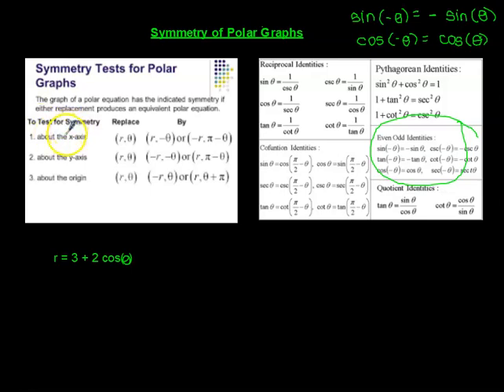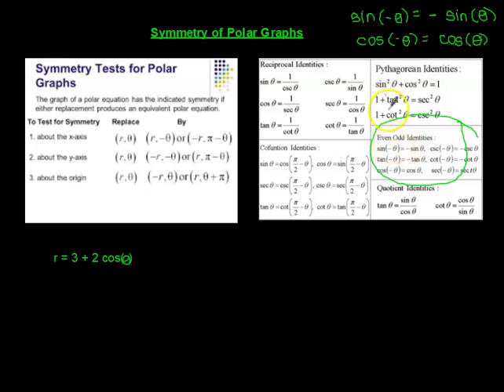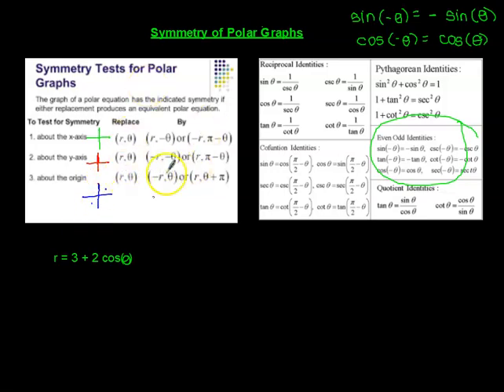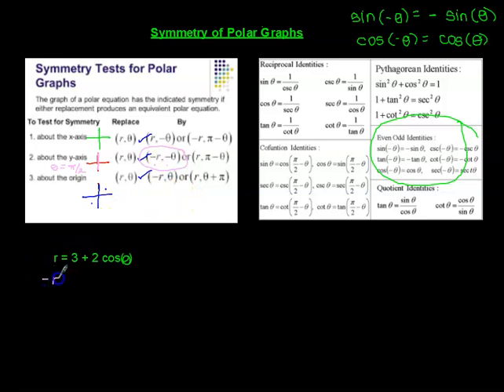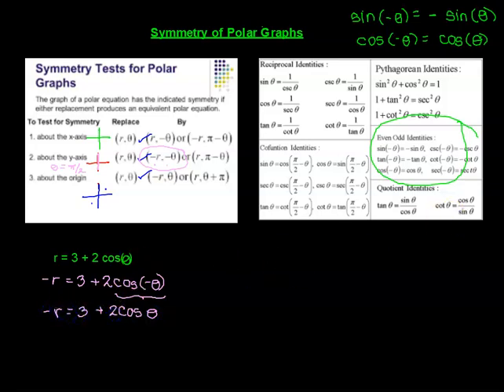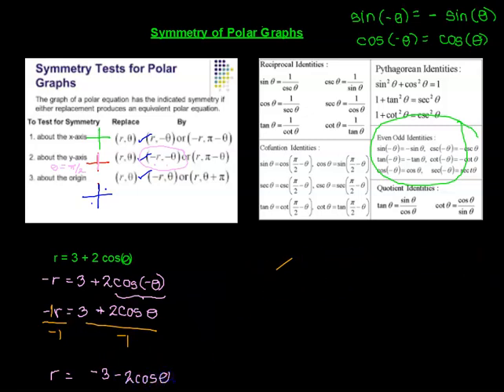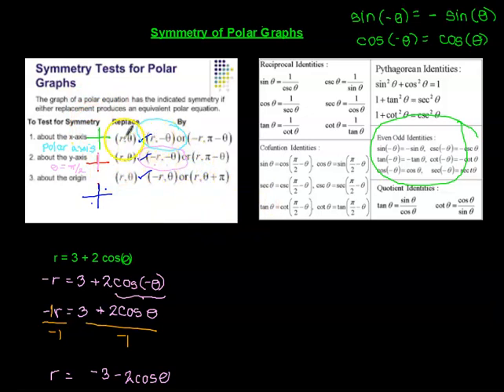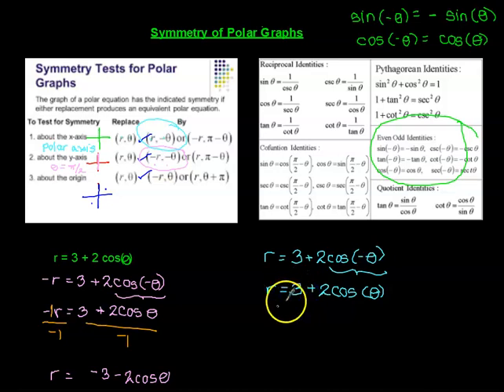Symmetry of Polar Graphs